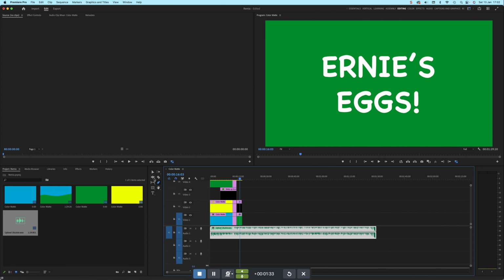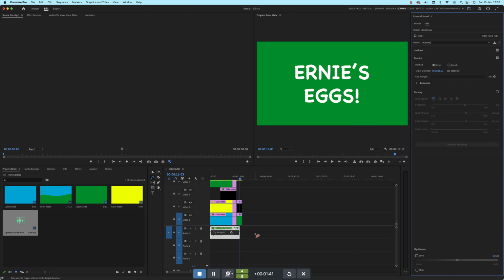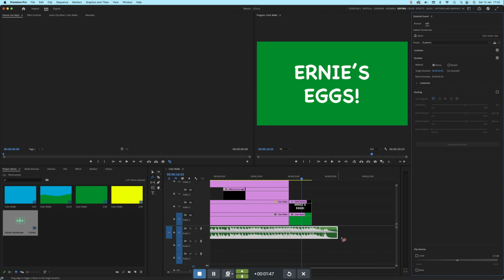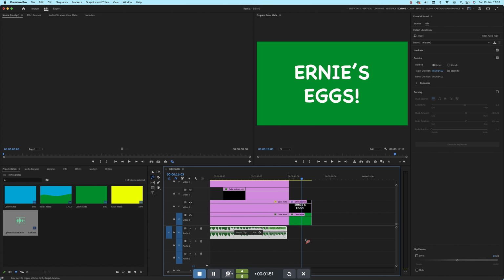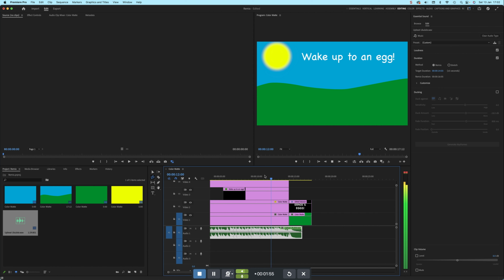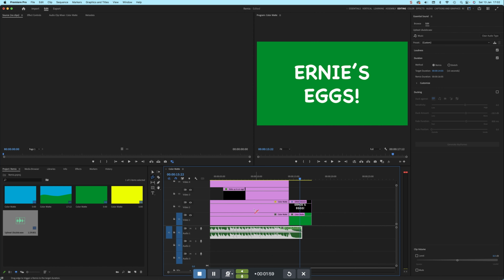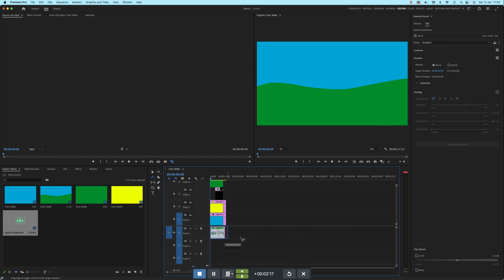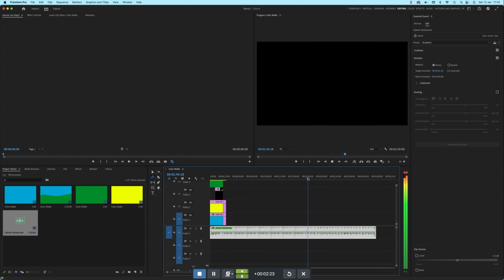The Remix Tool in Adobe Premiere Pro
Use this tool to easily change the duration of a music track.